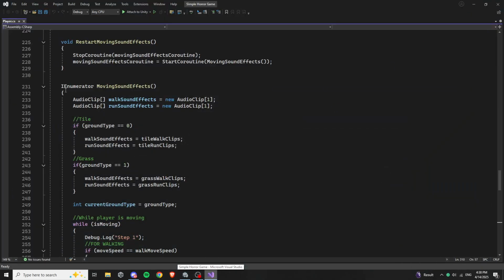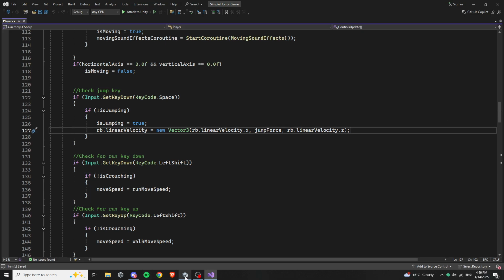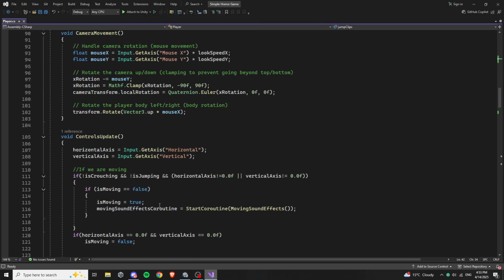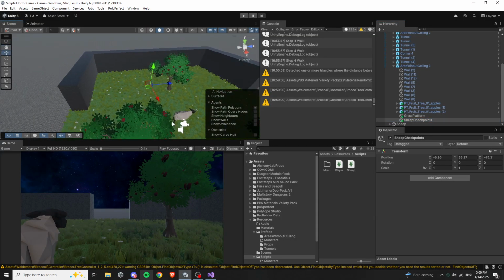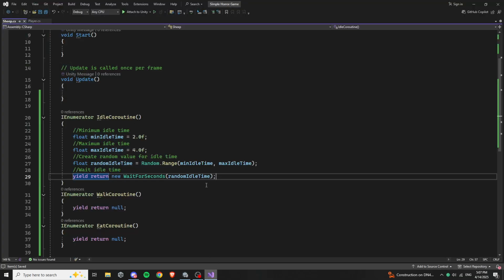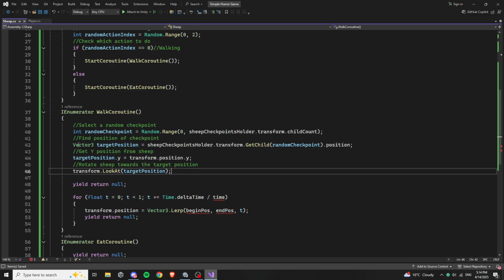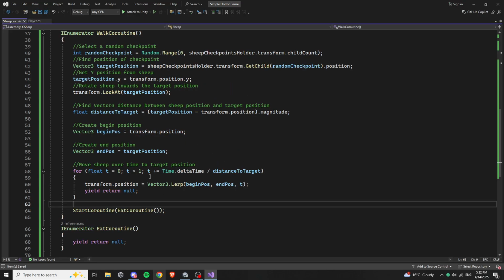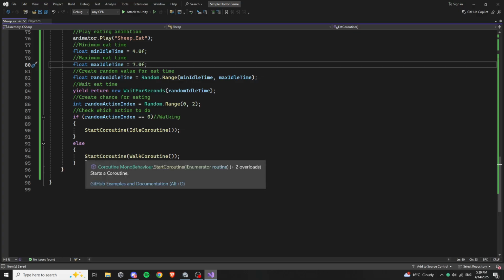Making games with Llama - Simple Horror Game - Part 3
In this part, we are reviewing the player controller script and creating a simple AI for the sheep.